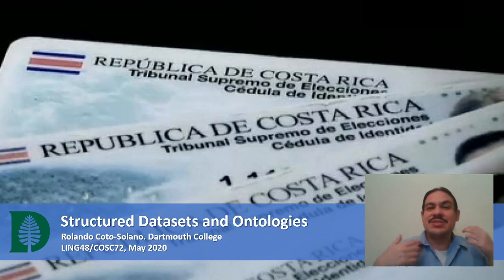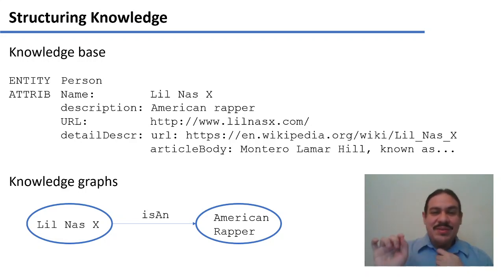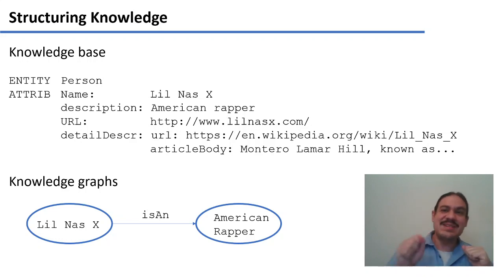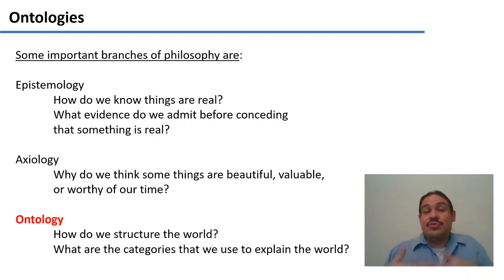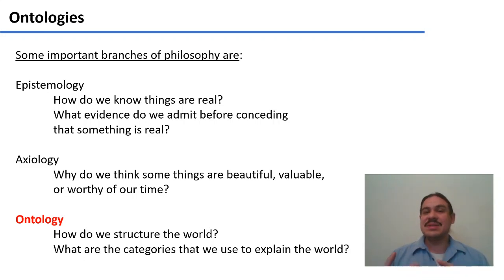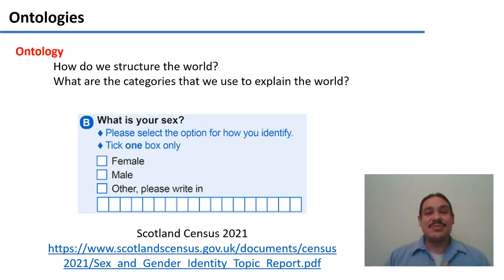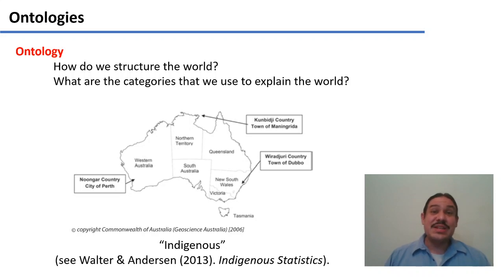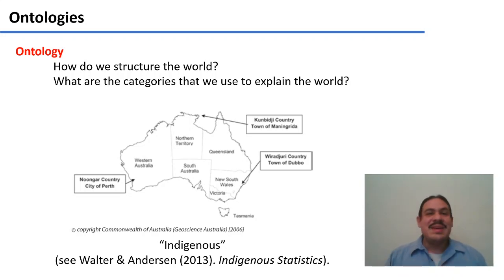Structured Datasets and Ontologies (Accelerated Computational Linguistics 2020.W08.05)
Week 08, Video 05: Structured Datasets and Ontologies.